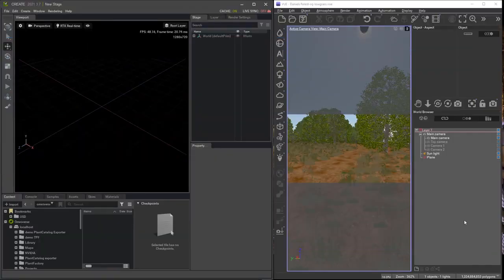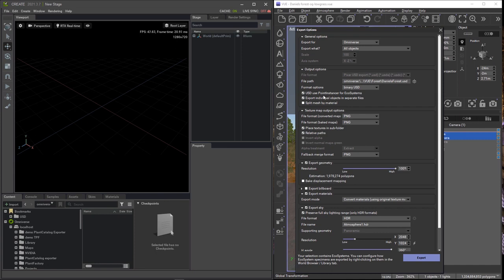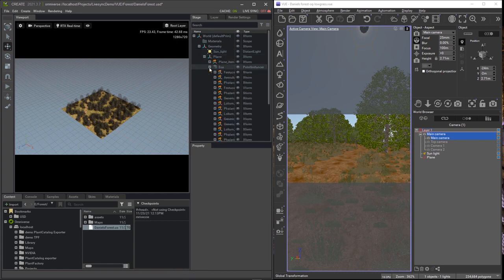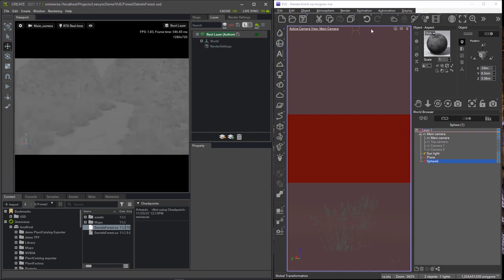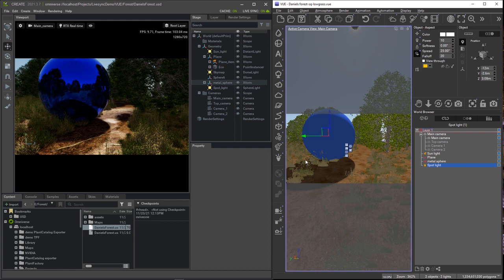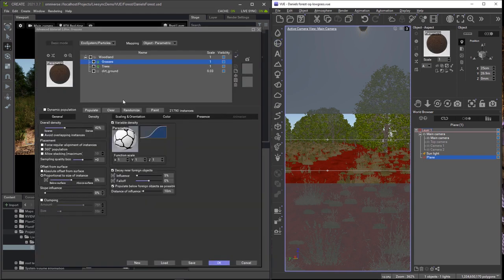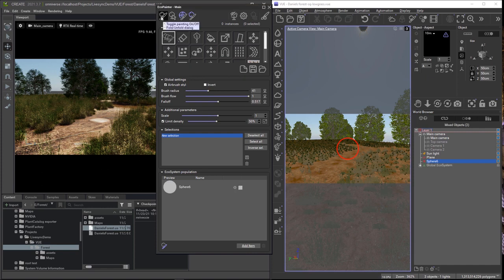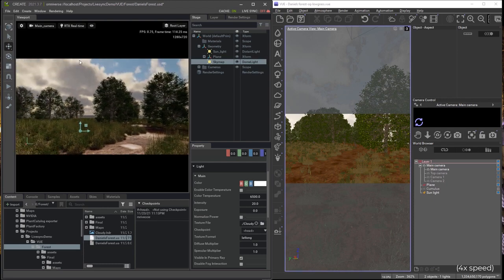Sincronizar escenas de VUE con Nvidia Omniverse